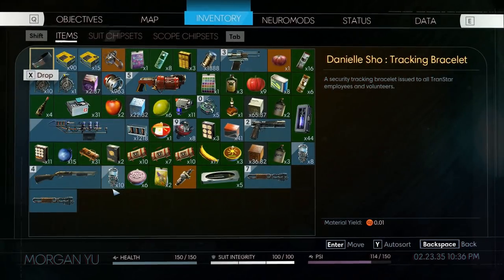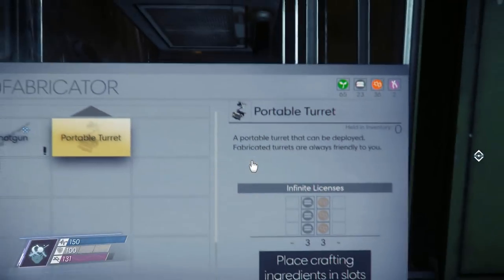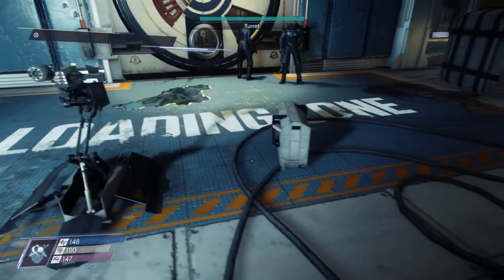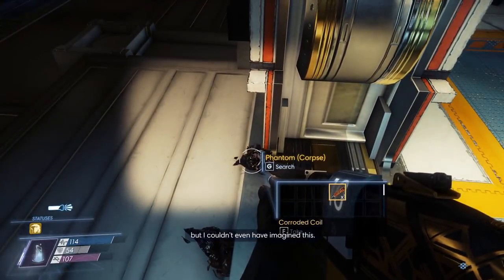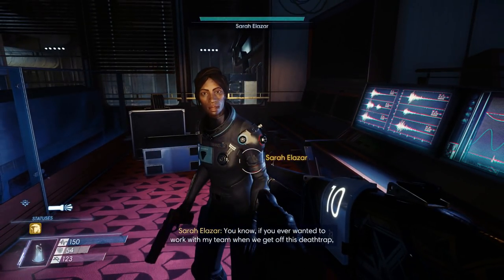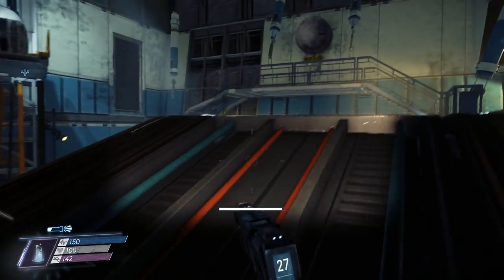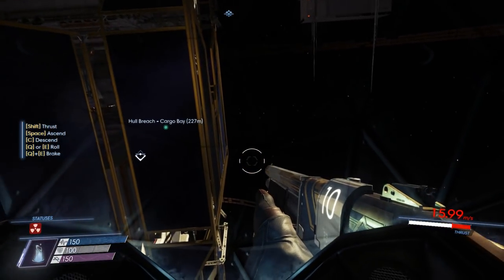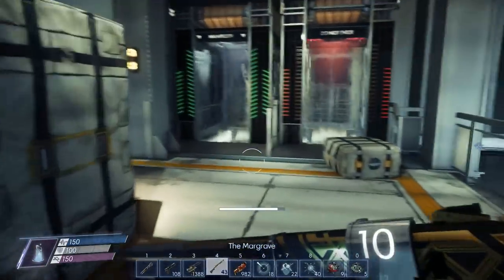[34] Containment Protocol (Let's Play Prey PC w/ GaLm)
"What is Prey (2017)?"
"Prey is a first-person action-adventure video game developed by the Austin, Texas branch of Arkane Studios and published by Bethesda Softworks. The game was released in May 2017 for Microsoft Windows, PlayStation 4, and Xbox One.

In Prey, the player controls Morgan Yu while exploring the space station Talos I, in orbit around earth-moon L2, where research into a hostile alien collective called the Typhon is performed. As the Typhon escape confinement, the player uses a variety of weapons and abilities derived from the Typhon to avoid being killed by the aliens while looking to escape the station. The station is presented as an open world to the player, with progression through the world after obtaining key items or abilities similar in nature to a Metroidvania game."

You can find out more and purchase the game on PC, Xbox One, or PS4:

Extra Info:
Outro music is "Everything is going to be ok" by Mick Gordon